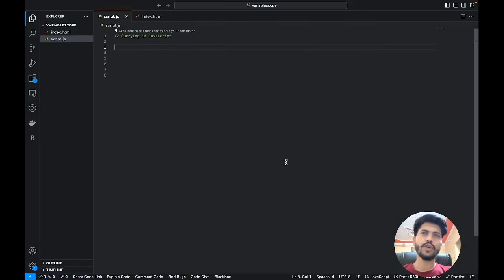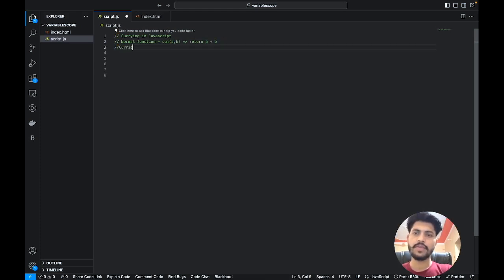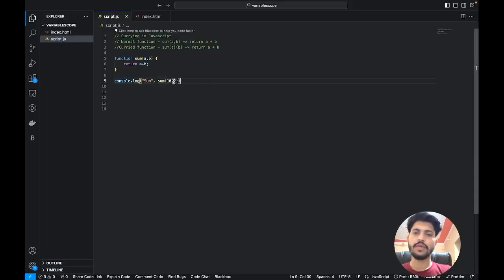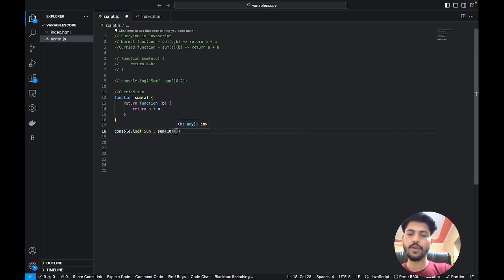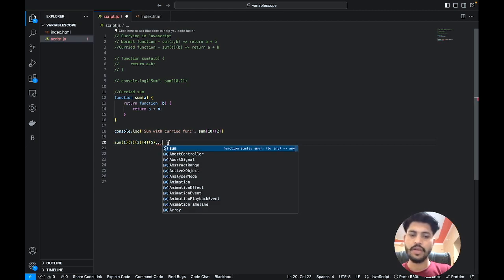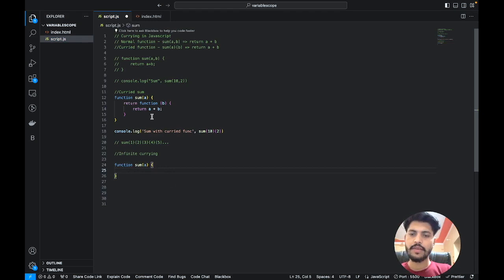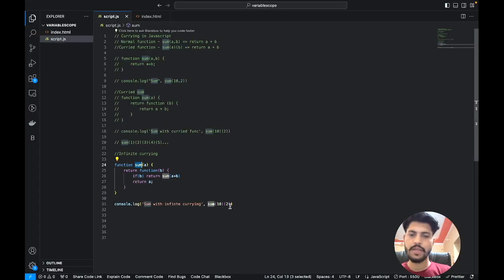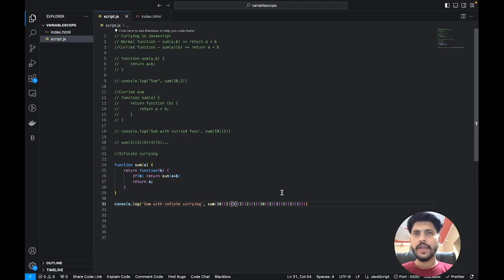Function currying in Javascript | Javascript Interview Questions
Unleash the power of function currying and infinite currying in JavaScript!  Ever wished you could pre-configure functions for cleaner, more flexible code? Look no further!

This video breaks down function currying in easy-to-understand terms, explaining how to break down complex functions and create reusable building blocks. ️ We'll also explore the fascinating concept of infinite currying, where you can prepare all arguments in advance!

Here's what you'll learn:

The core concept of function currying and its benefits
How to implement currying in JavaScript with code examples
Understanding infinite currying and its practical applications
Tips and tricks for using currying effectively in your projects
Whether you're a JavaScript beginner or a seasoned developer, this video will equip you with valuable knowledge for writing cleaner, more modular code.